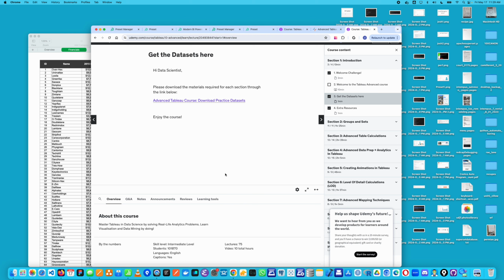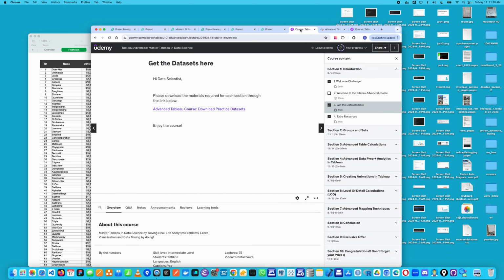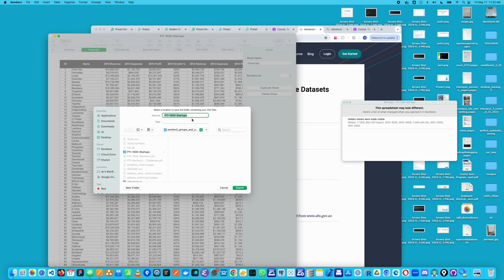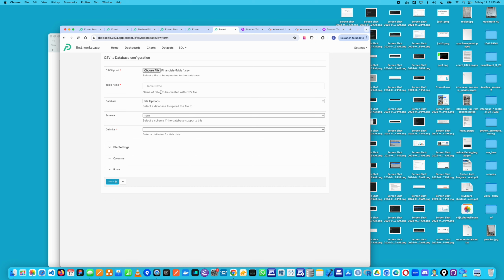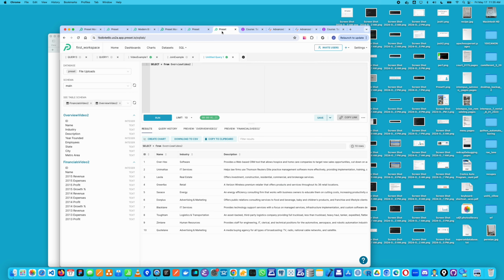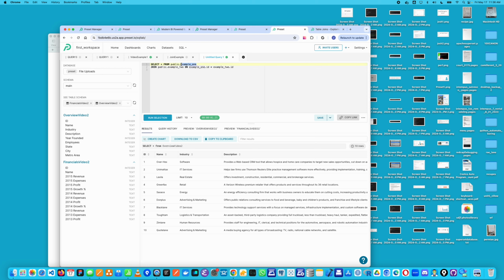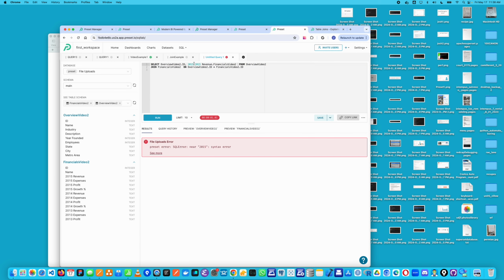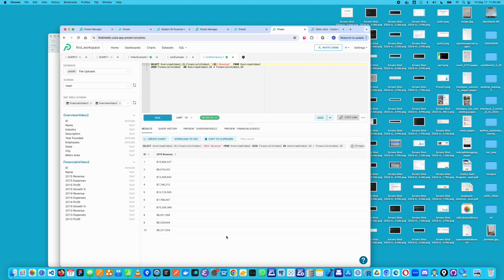Loading csv files, join syntax in preset.io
Load CSV files, verify schema, verify join syntax in preset.io